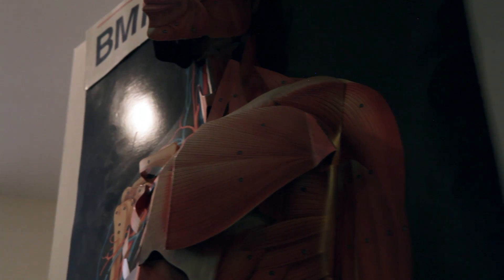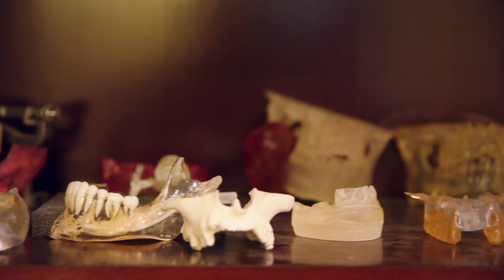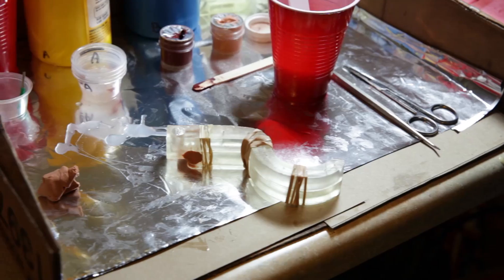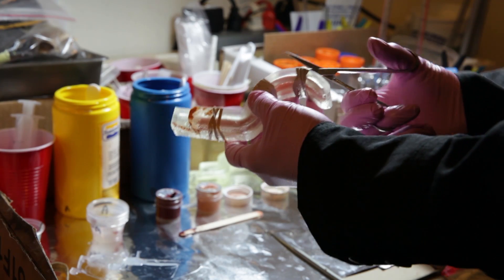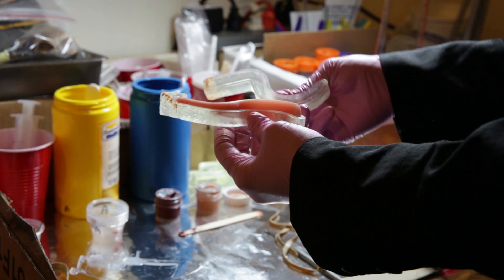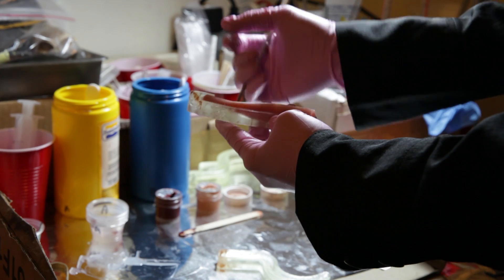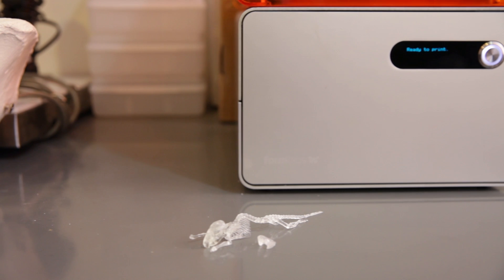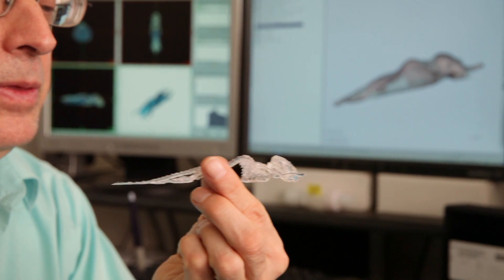Formlabs Research: Anatomical Model-making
Biomedical Modeling Inc (BMI) has always been at the forefront of new technology. The anatomical engineering service bureau has been using digital fabrication methods since 1997 to create models for education, guides and demonstration purposes.

Biomedical Modeling Inc. was one of Formlabs’ Kickstarter backers, and among the earliest to use the machines.

See other applications for the Form 1+ 3D printer in the research field.